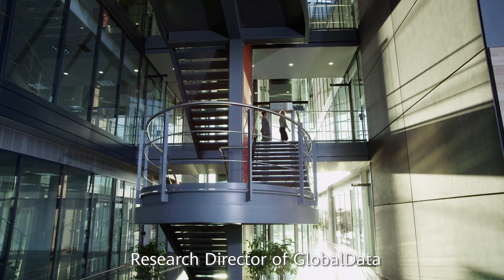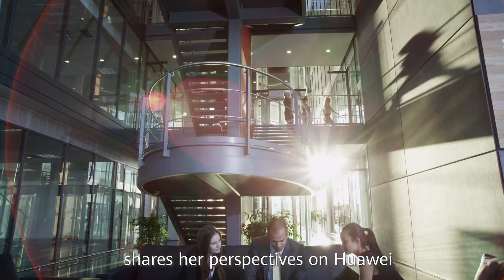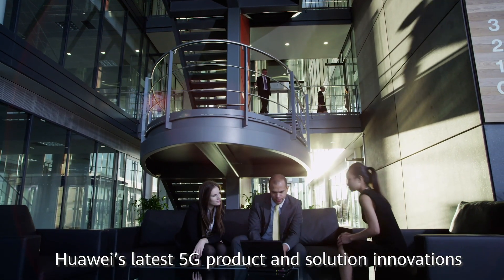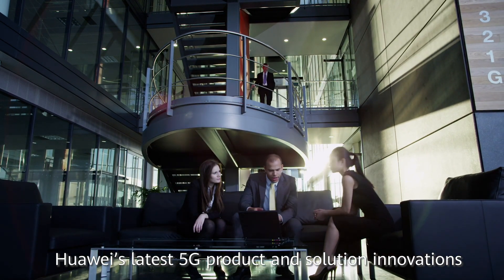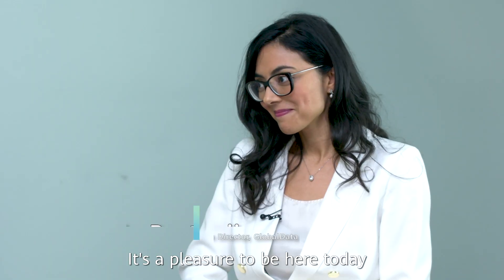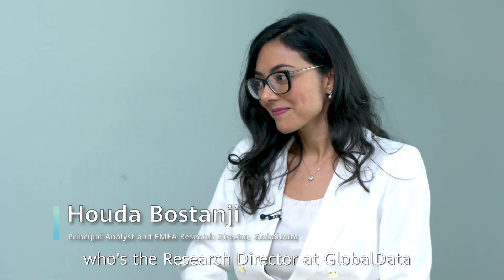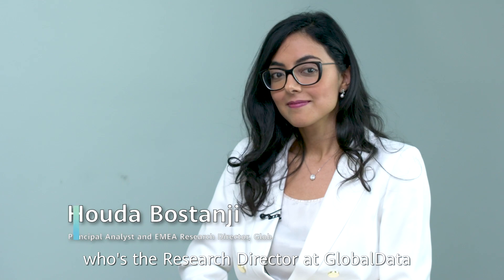Relentless Innovations Gearing Up for 5G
With 5G gearing up around the world, industry is looking to the next phase of deployment and performance. Watch GlobalData Research Director Houda Bostanji share her insights with Professor Sally Eaves on Huawei’s latest innovative 5G products and solutions, and the role they play in industry.